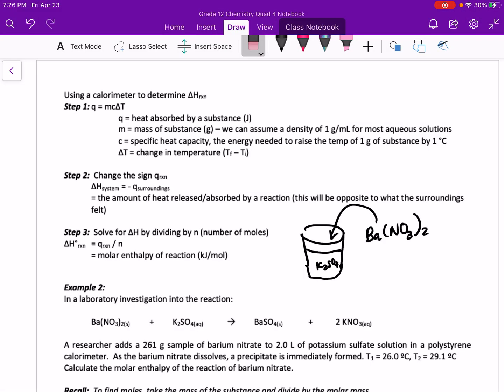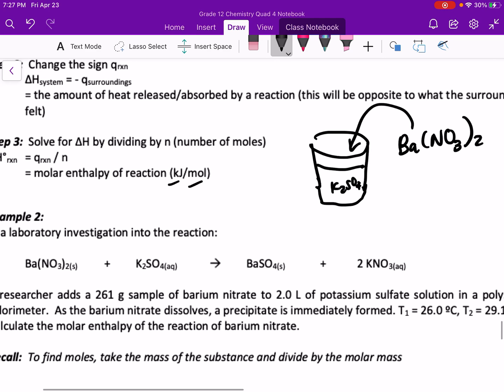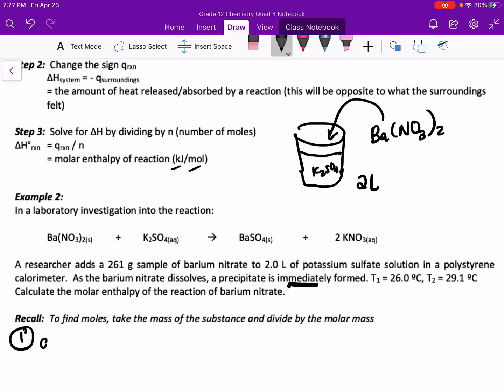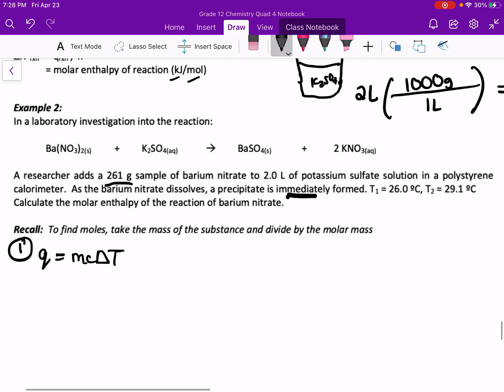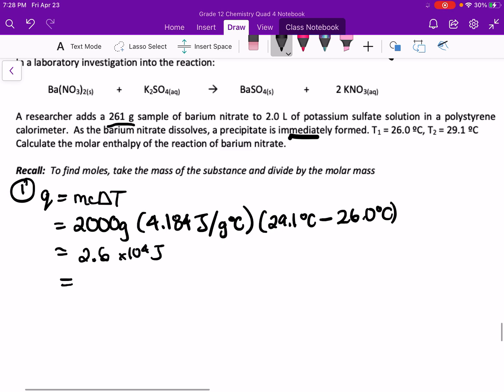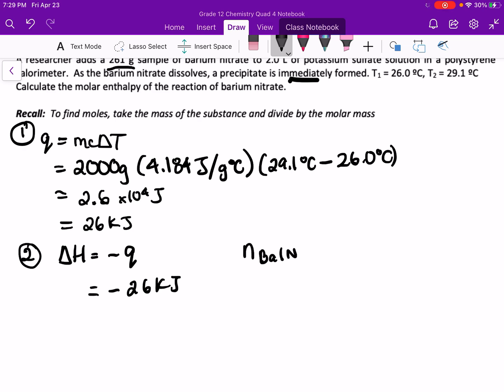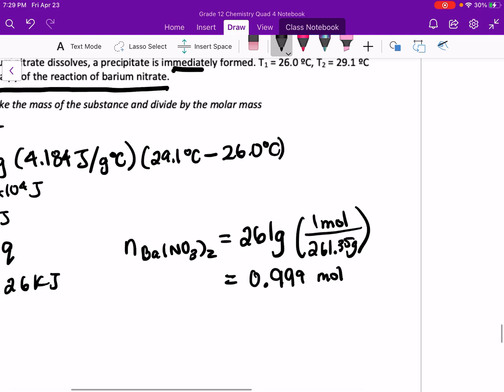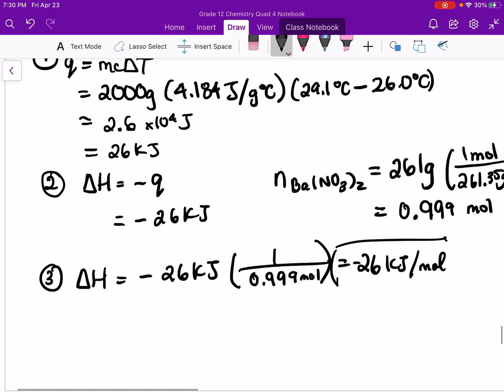SCH4U Calorimetry Example 2